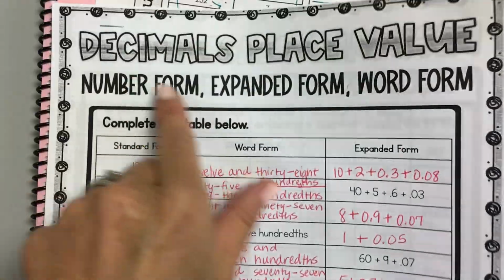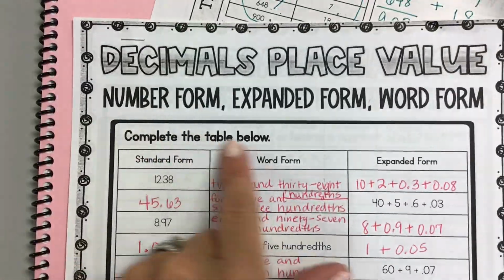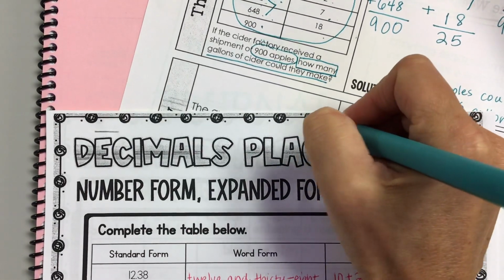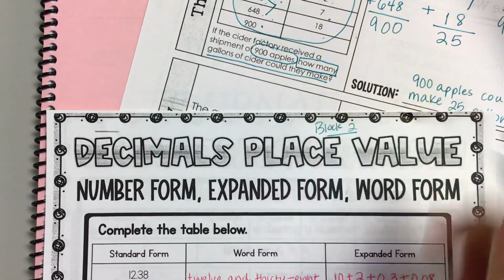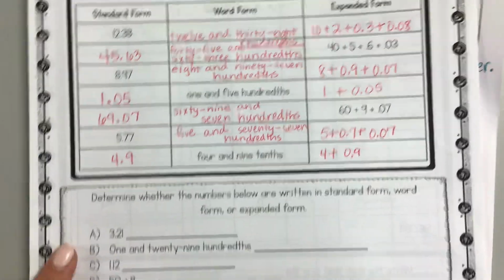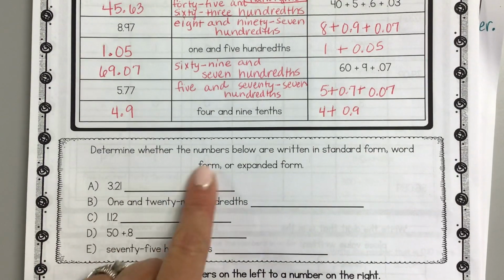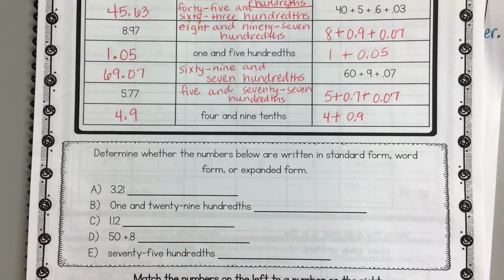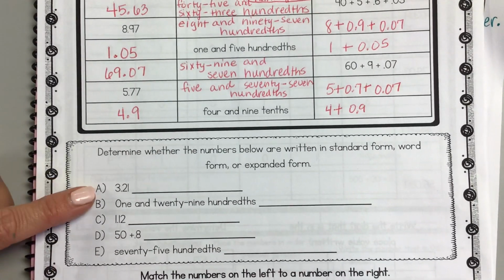Decimal Place Value Packer - block 2 only